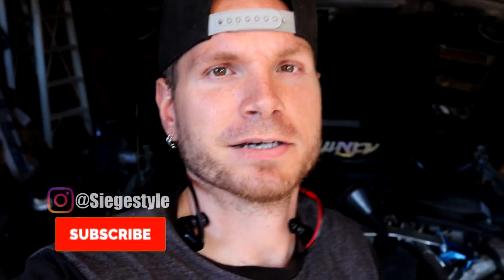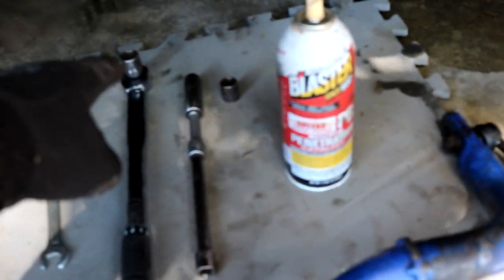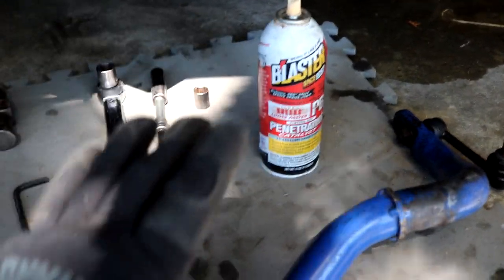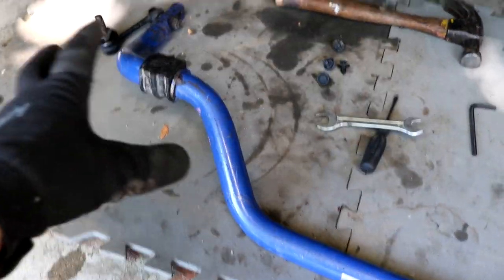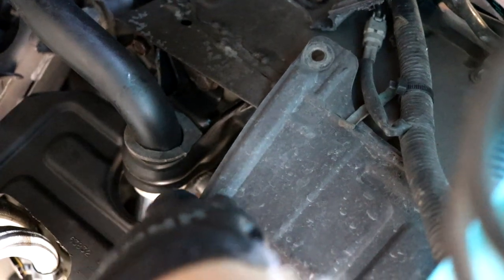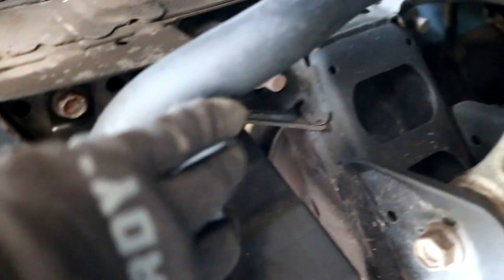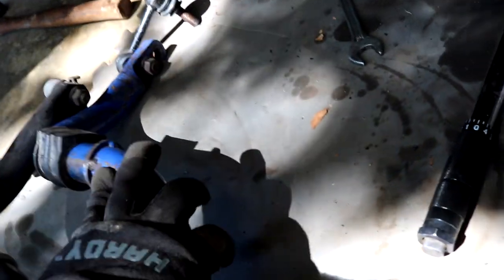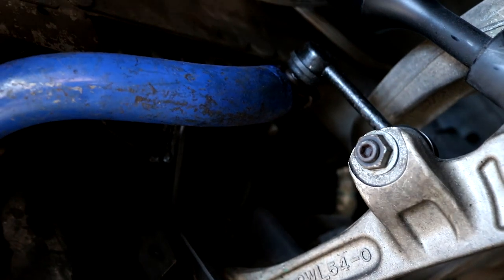Project Zailas 350Z Cusco Front Sway Bar Install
In this video Zailas gets an upgraded front sway bar by Cusco Japan! Includes basic installation instructions and tools required.

Eris - 2132(SiegeStyle Edit)
Zircon - Warhead Deep 6